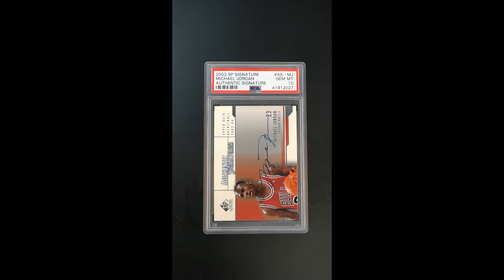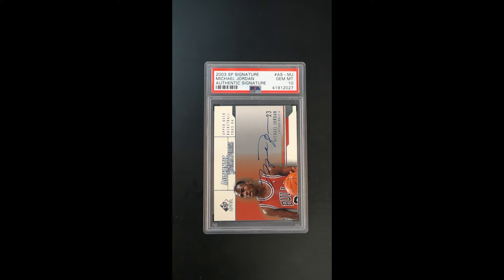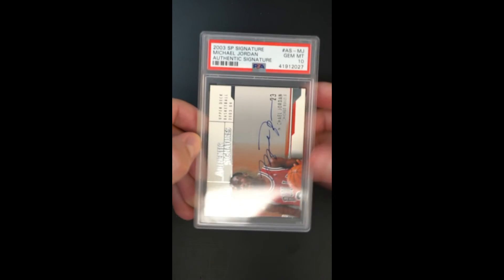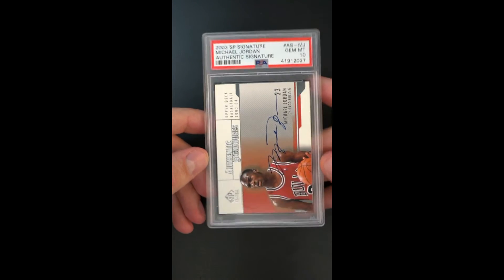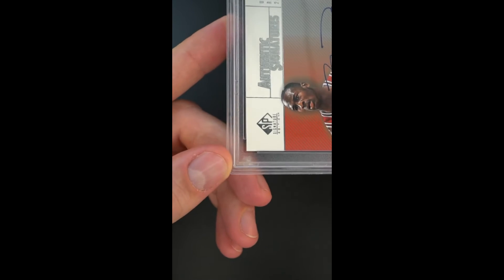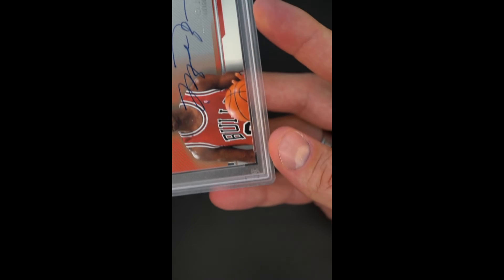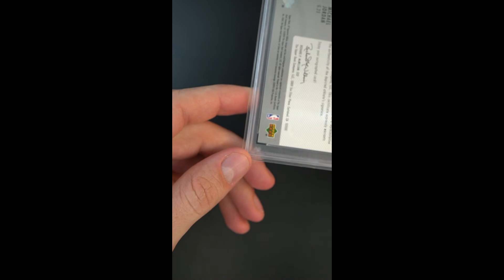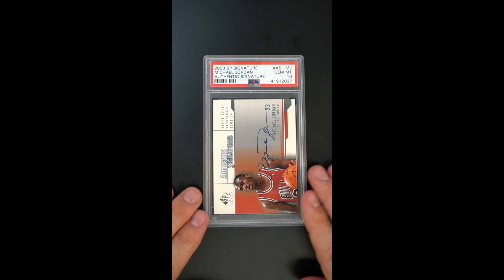2003 SP Signature Authentic Signatures Michael Jordan AUTO ASMJ PSA 10 GEM MINT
The '03 SP Authentic issue is one of the most sought-after products from the year and a key brand for Upper Deck. Not only was this set pack full of one of the best draft classes in NBA history, but it was home to an incredibly rare and now iconic star autograph card – that being Michael Jordan's SP Signatures. Offered in PSA 10 condition is this MJ issue and stands among the finest, being a pop 19. Void of common wear with elegant color and a beautiful horizontal design which places a nice shot of the Bulls legend to the left. In addition, the hard-signed autograph is penned in blue ink and shows well throughout. Altogether, this is a must-own for any passionate MJ autograph portfolio.